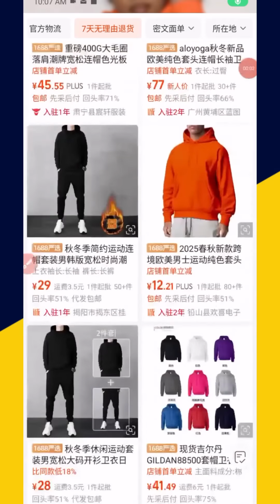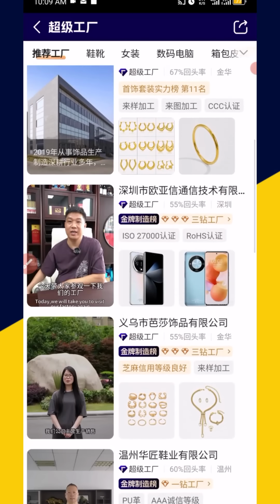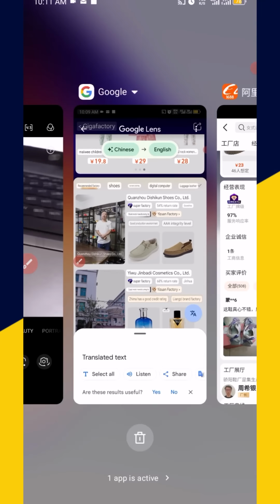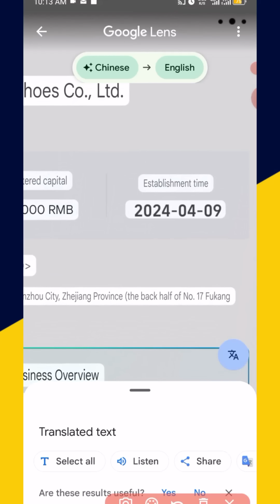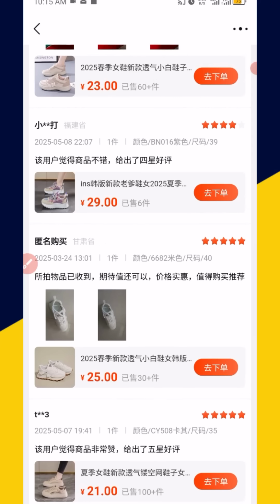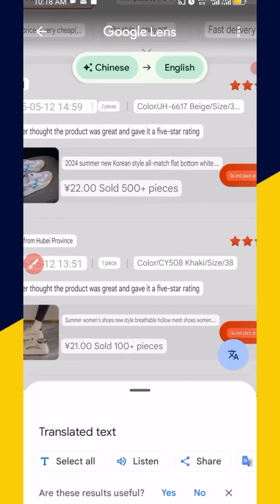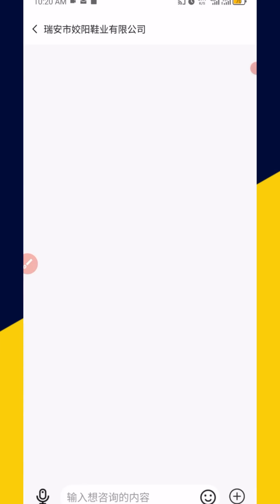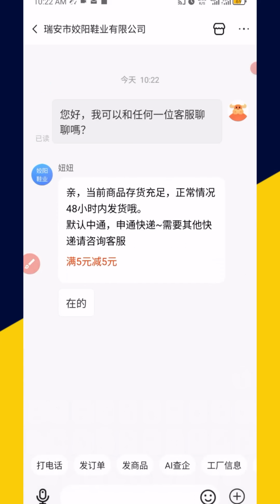How to Use 1688APP - Part 3